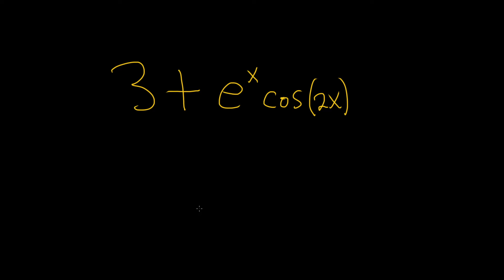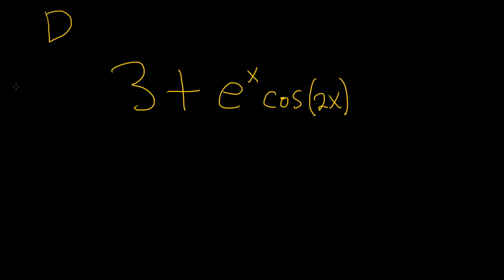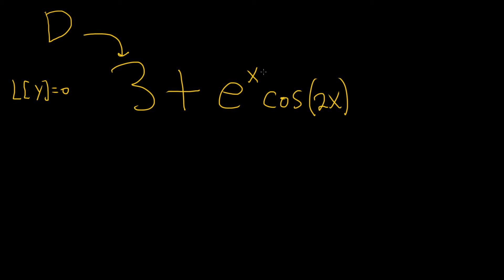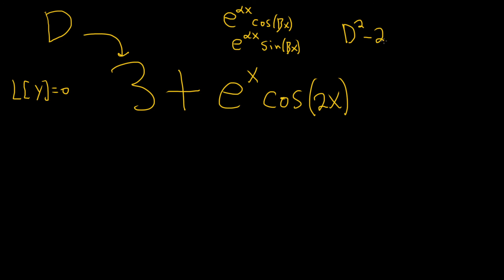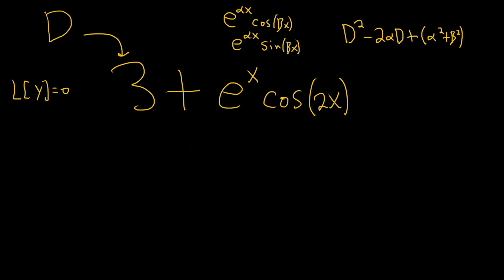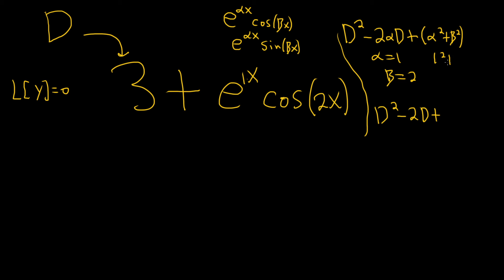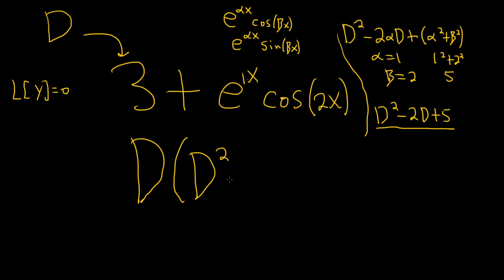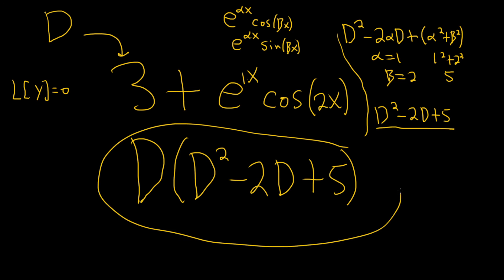Find an Annihilator for 3 + e^xcos(2x)